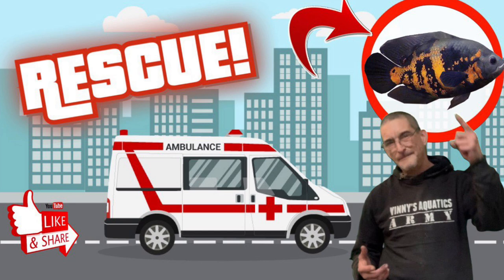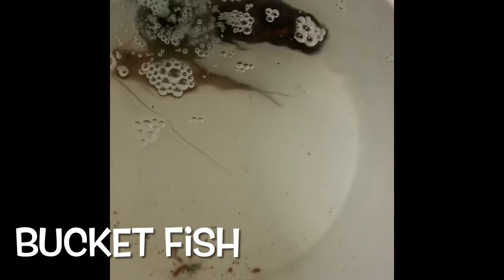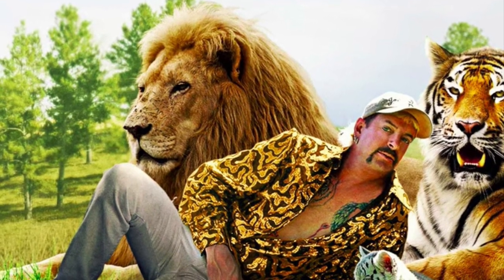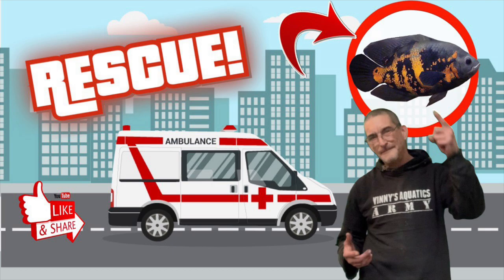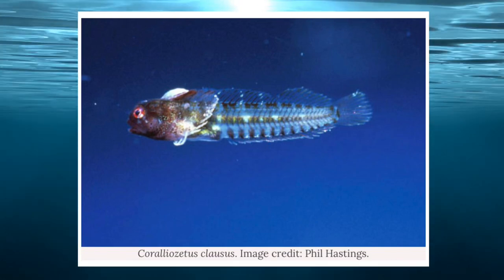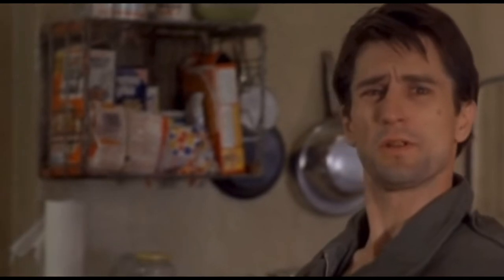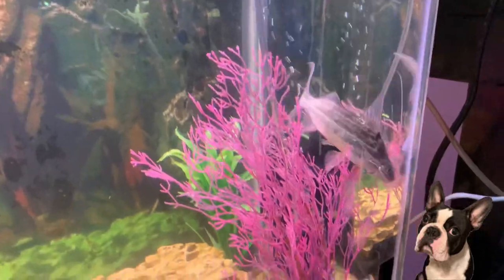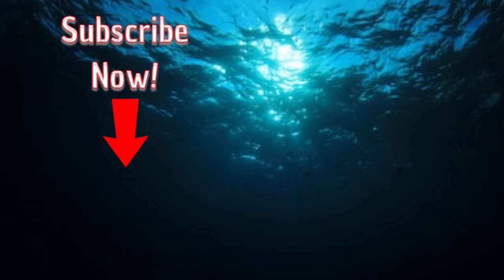OSCAR FISH RESCUE 911!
In this Video we are rescuing two fish from some friends of mine.

From Deep Inside the Top Secret Underground Fish Room...

oscar fish and fourline Catfish emergency rescue!!!

First most, understand that no matter what, even if you buy a Fish for sale, or adopt, as a new pet owner it is your responsibility to care for the Fish it’s entire lifespan. Part of that responsibility is taking time to understand the basic needs of a Fish. At the top of that list should be getting know the diet of a Fish. Find out how often and what a Fish needs to eat. Next, what shelter do you need to provide? Get to know what habitat a Fish is accustom to, what temperature will the Fish need to maintain, and what range of temperatures are acceptable for a Fish to survive.

It’s usually a good idea to get to know a little more about Fish habits, temperament and relationship with humans before adopting a Fish. For example, can you handle a Fish. What is an indicator if a Fish is being aggressive and senses fear? Some pets will maintain much more happiness as long as they live socially, does a Fish need a companion pet in order to live happily? What exercise does a Fish need regularly?

Fish adoption can be an enriching experience, and is a big decision. Whatever pet you adopt will demand certain lifestyle changes, and a financial commitment. Estimating the monthly costs of owning a pet is just as important as making sure you have the time and motivation to feed the Fish when necessary, and provide a safe environment to live.